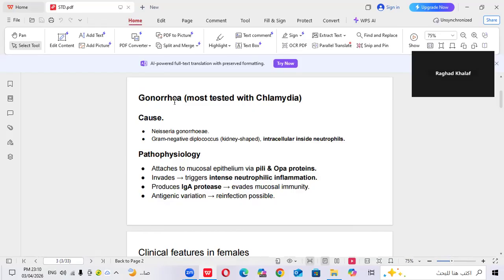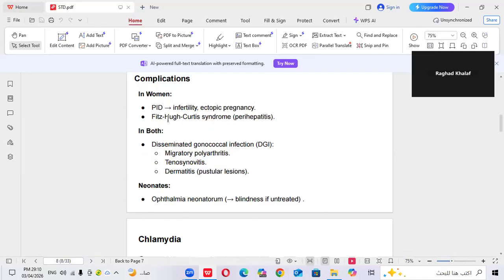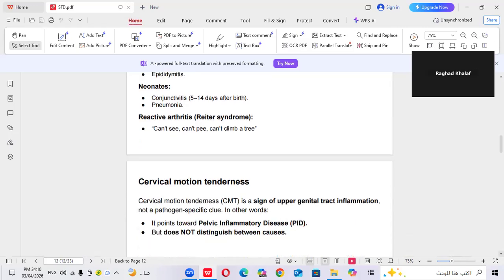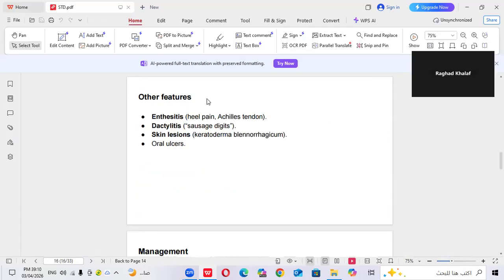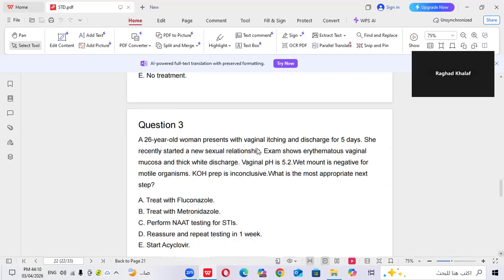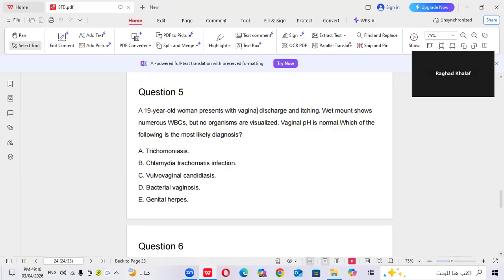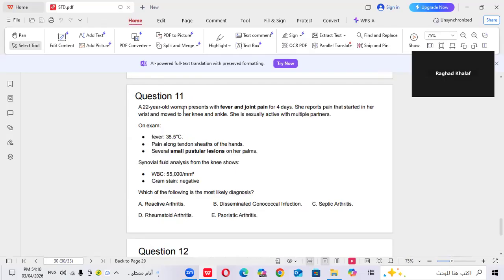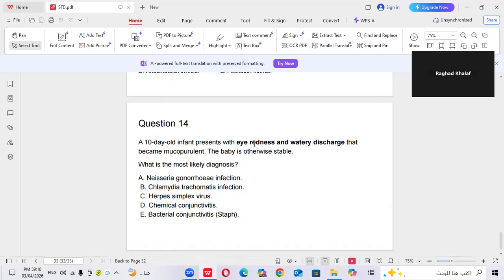STDs(STIs):Gonorrhea , chlamydia +case based questions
This video explains the clinical features , the diagnosis methods and the management plan for Gonorrheal & chlamydial infection . There is case based questions to reinforce your question solving abilities.